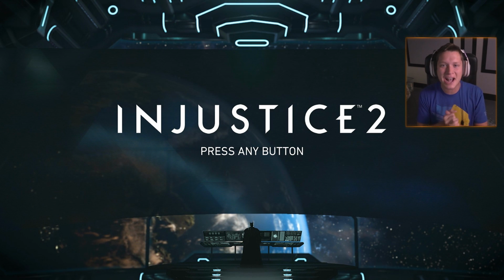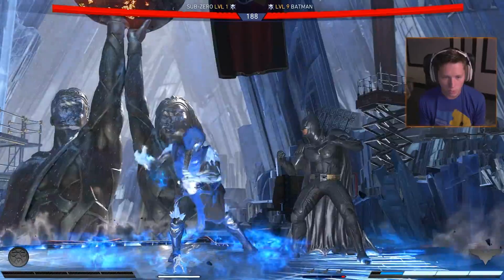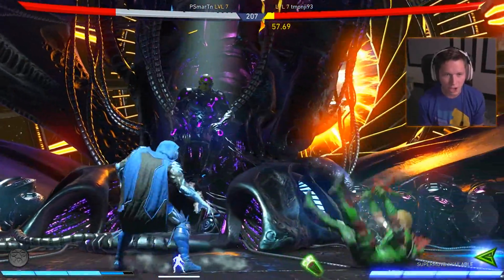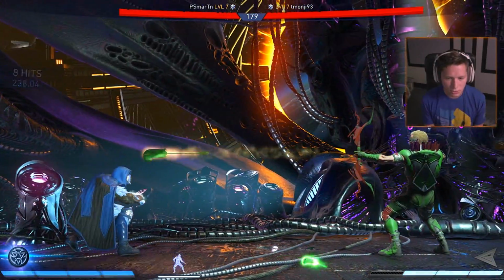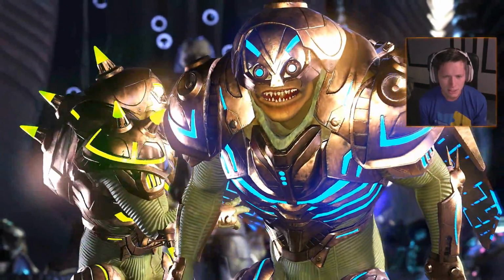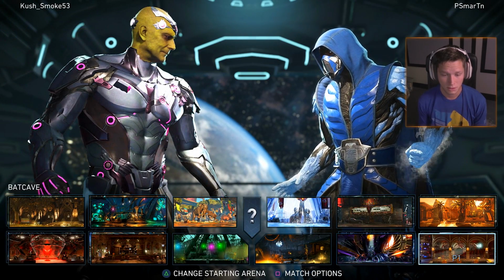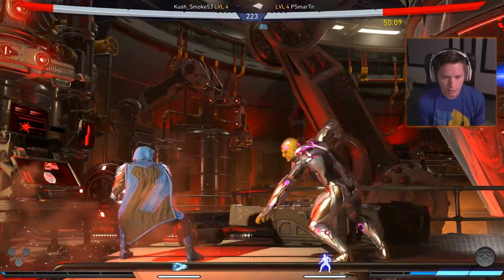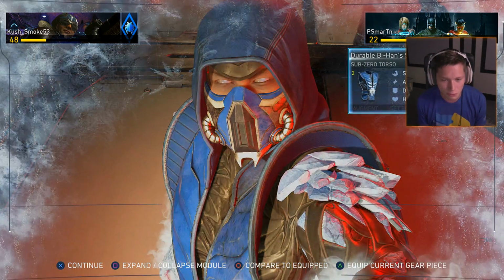Injustice 2 - SUB ZERO! (New Character DLC)